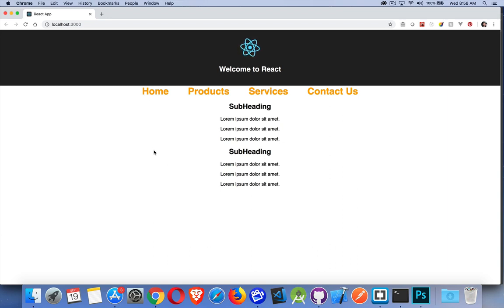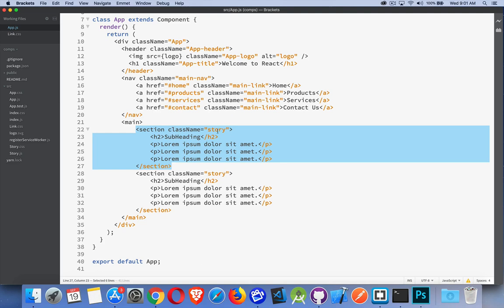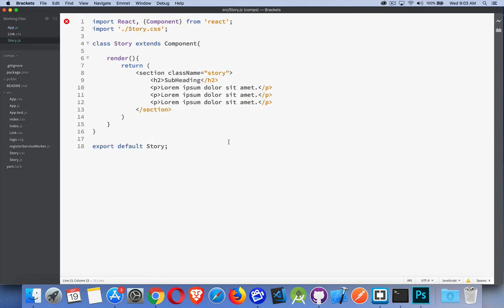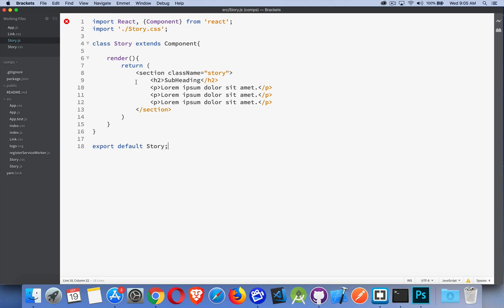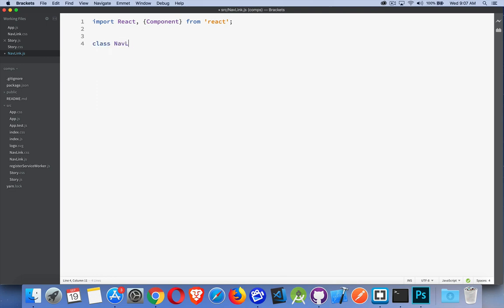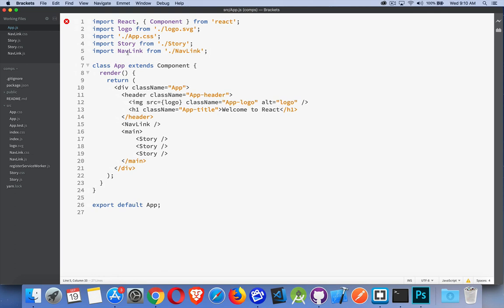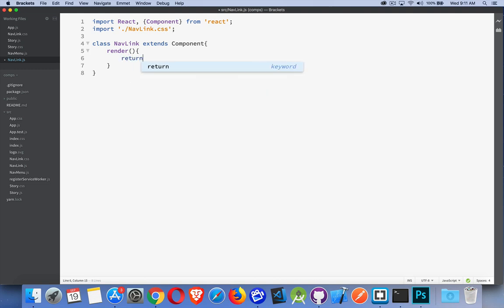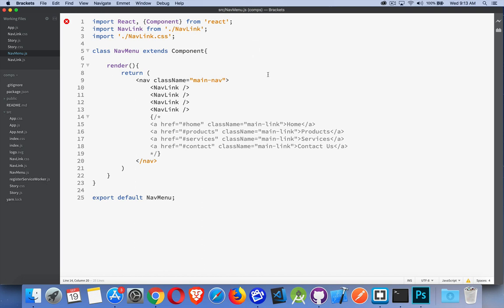How to Create React Components with JSX - Episode 3